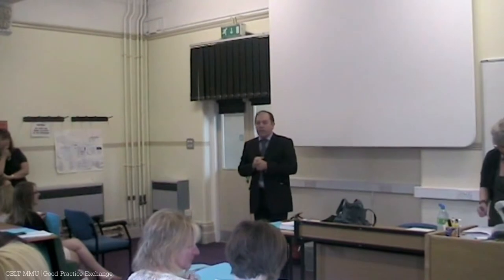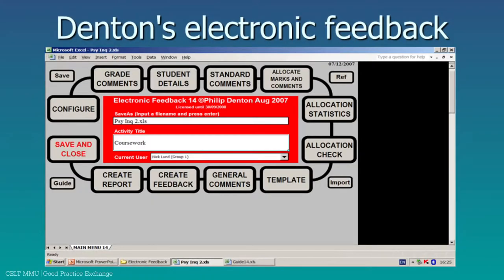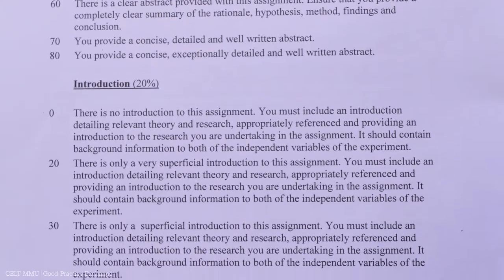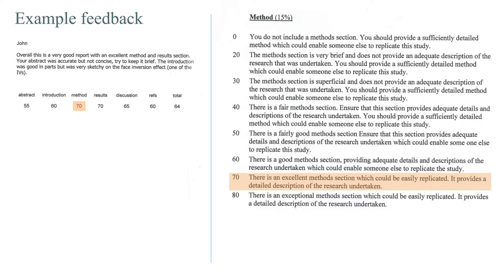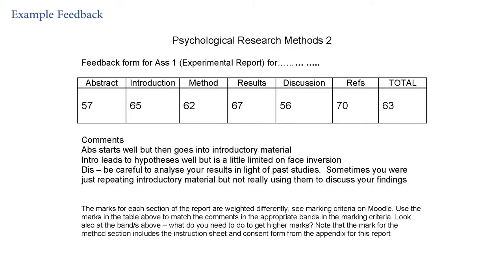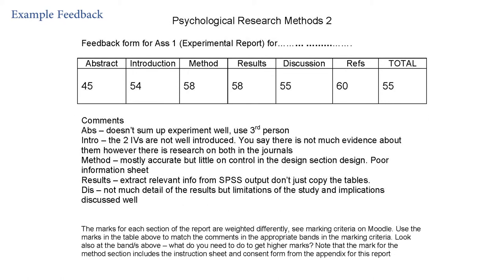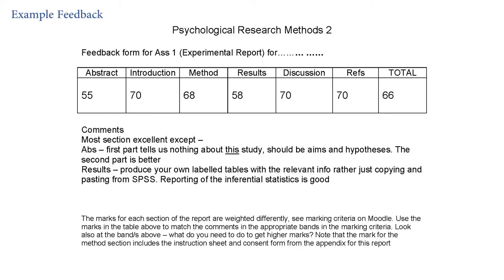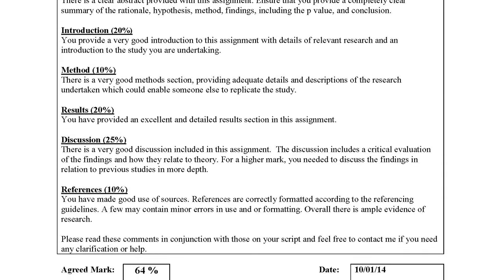Effective, Efficient and Transparent Feedback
This film is part of the Good Practice Exchange, a project set up by the Centre for Excellence in Learning and Teaching at Manchester Metropolitan University to document good practice in learning, teaching and assessment by its staff. They are learning resources, giving colleagues ideas for their own teaching and continued professional development. You can find more resources like this one on our